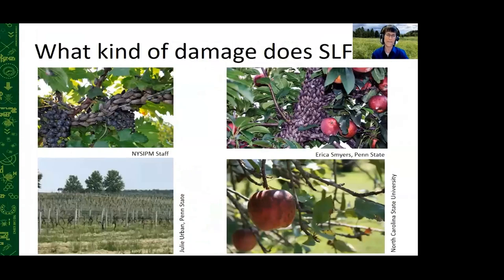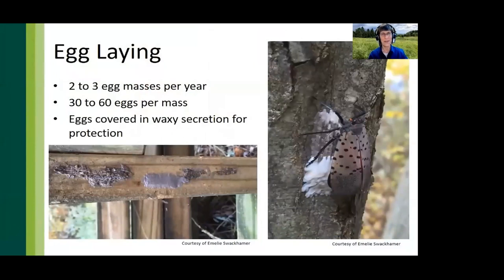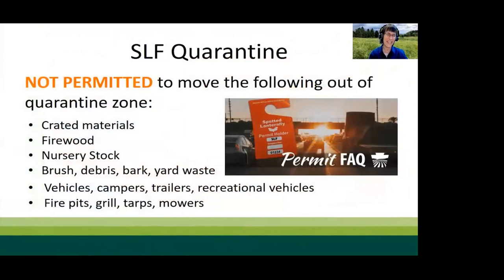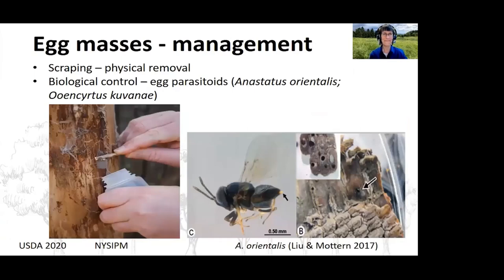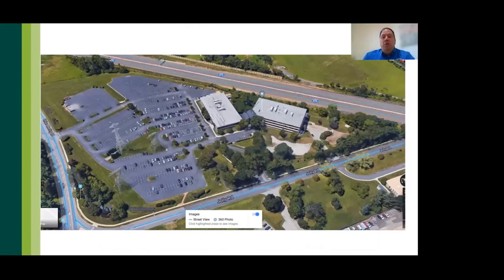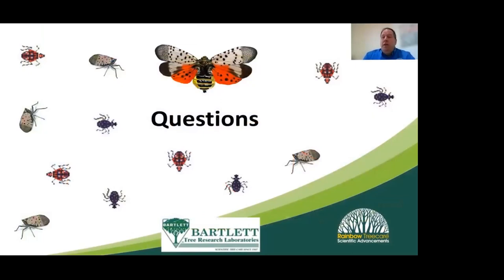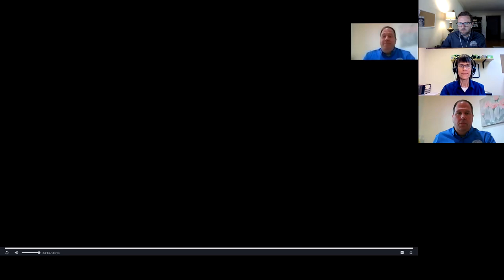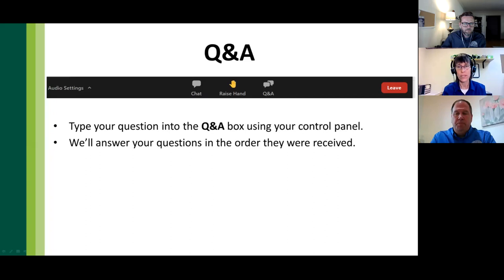The Lastest Spotted Lanternfly Research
The spotted lanternfly continues to move across our landscapes. Although their native host is tree-of-heaven (ailanthus), they will feed on over 100 species of plants, including apple, grape, and maple. The insect itself, honeydew (excrement) and resulting sooty mold and attraction of stinging insects present a multitude of challenges. The life cycle of spotted lanternfly, preferred plant hosts, integrated pest management, and timing and efficacy of chemical alternatives will be discussed during this presentation. Current research and advice from the field will be highlighted.